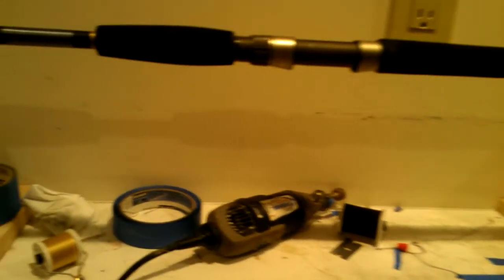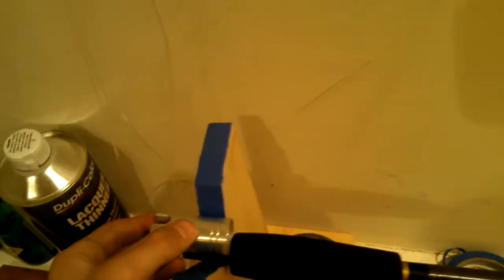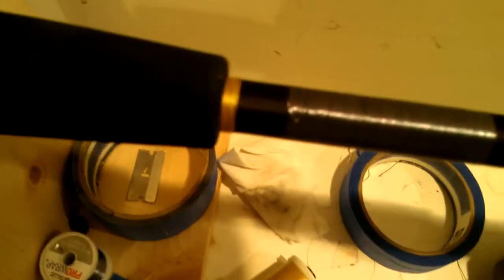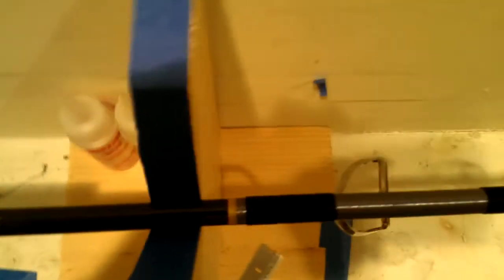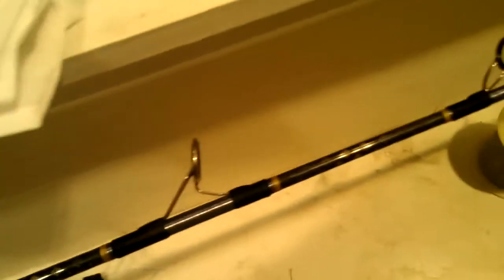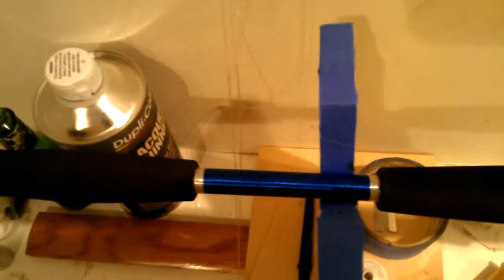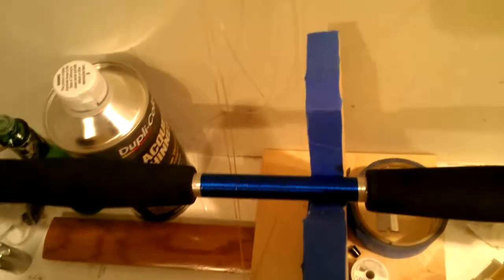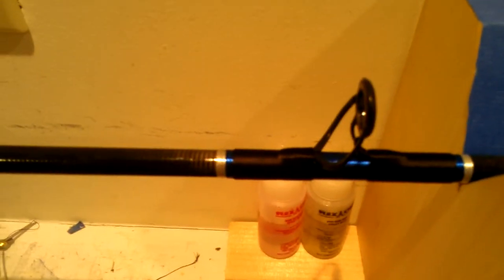Custom blackhole 450g